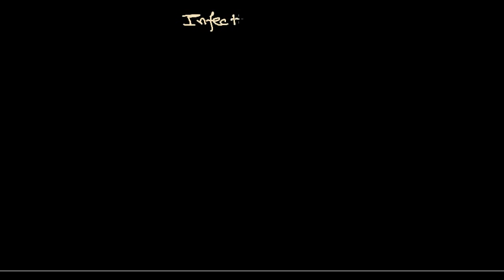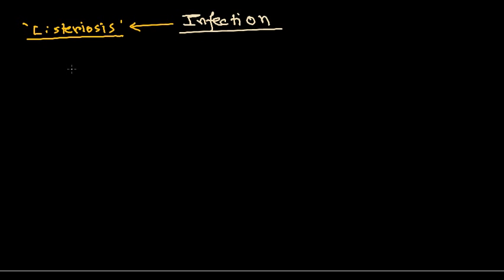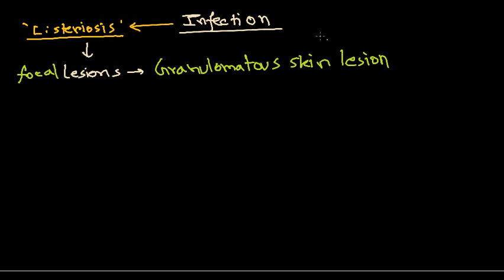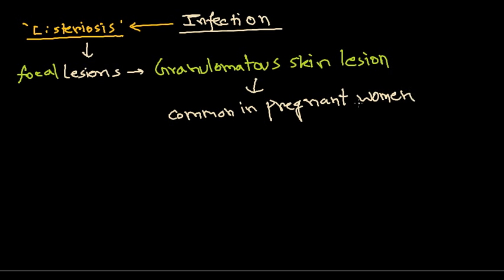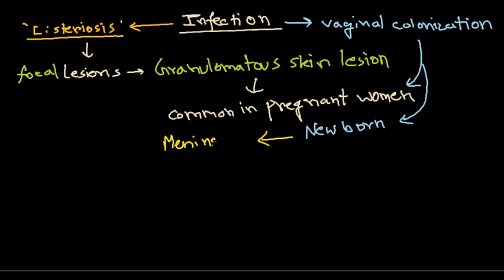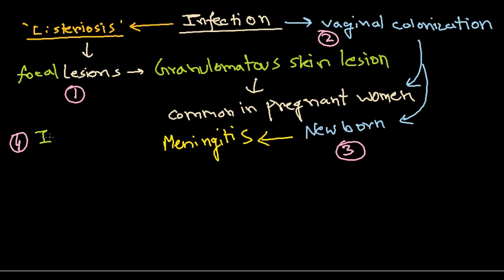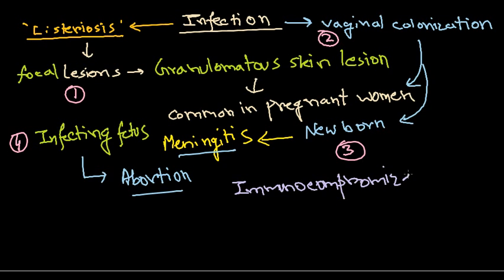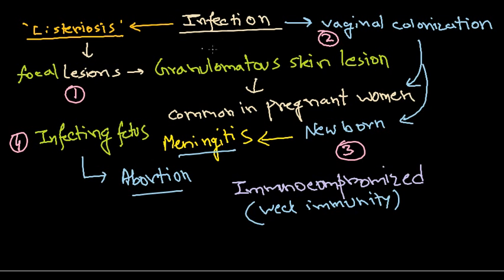Listeria monocytogenes infection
This bacteriology lecture will explain the general properties of Listeria monocytogenes and it also explains the disease, pathogenesis, and treatment of Listeria monocytogenes infection.